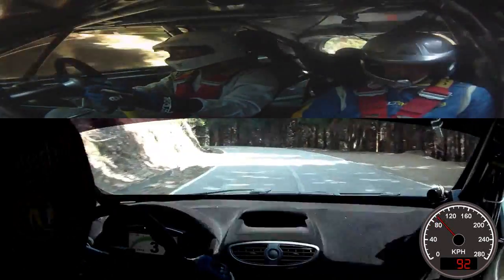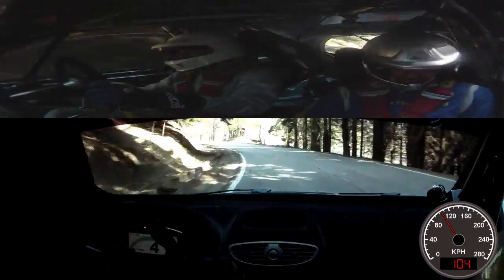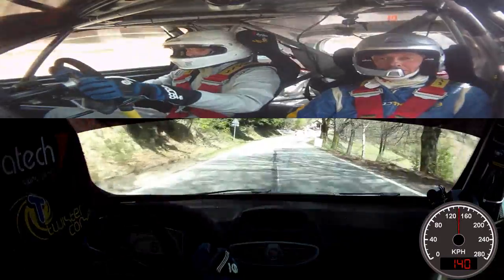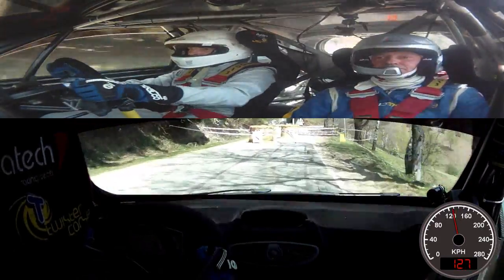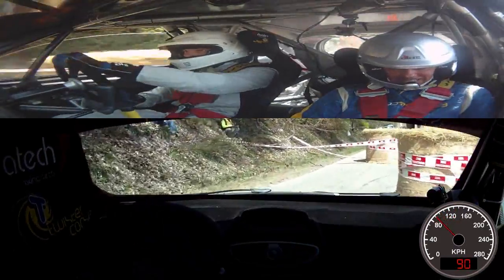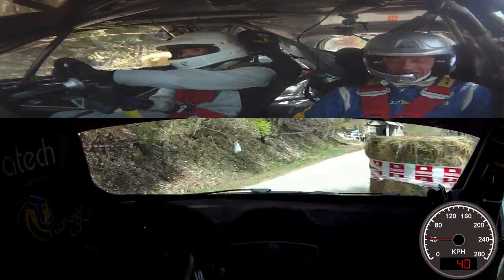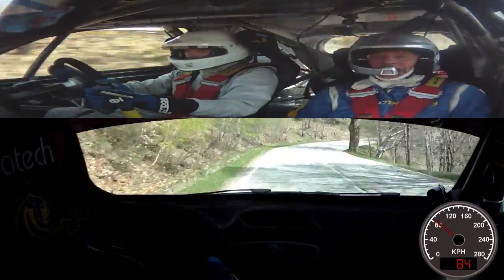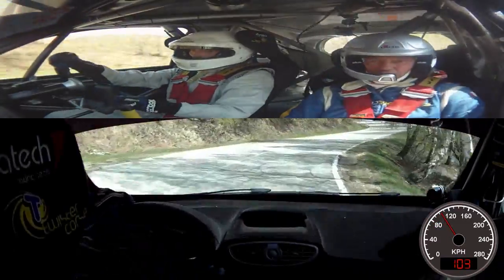Camera Car STI CAZZI CHE JOLLY - Rallyday 2 Laghi (Fornara - Rognoni)